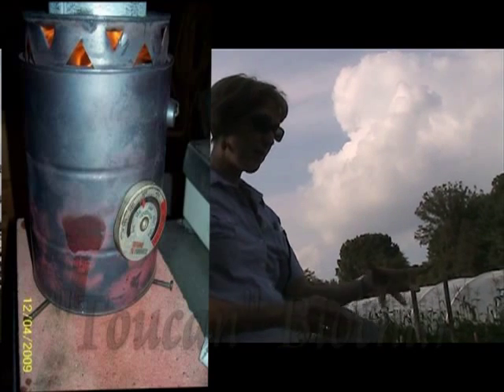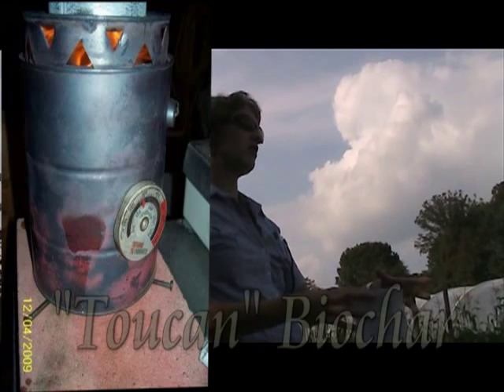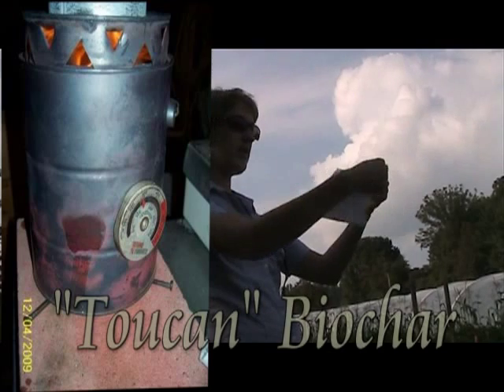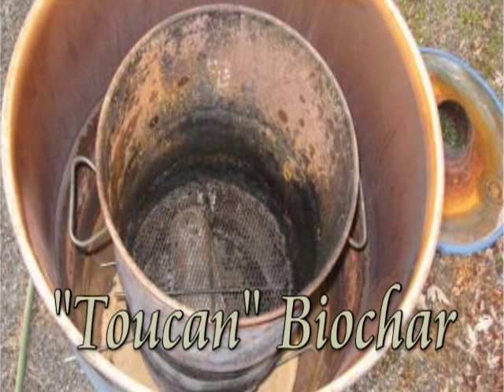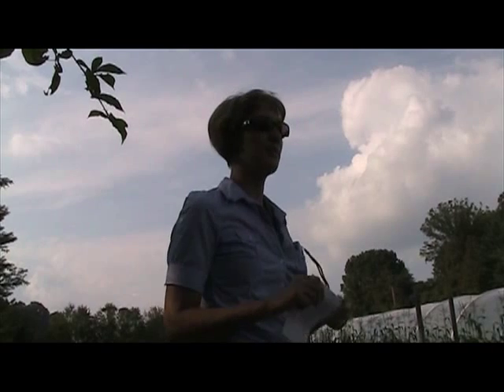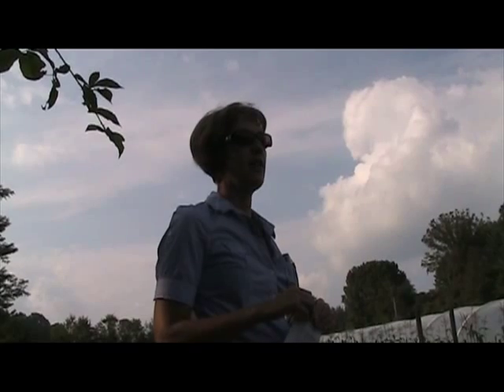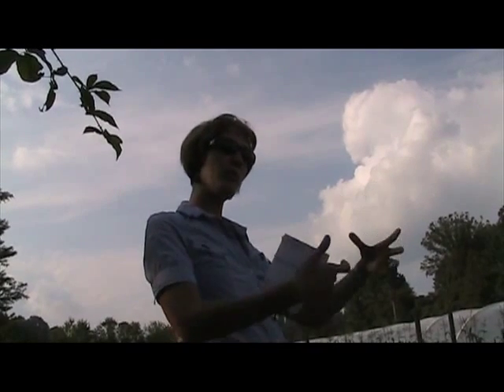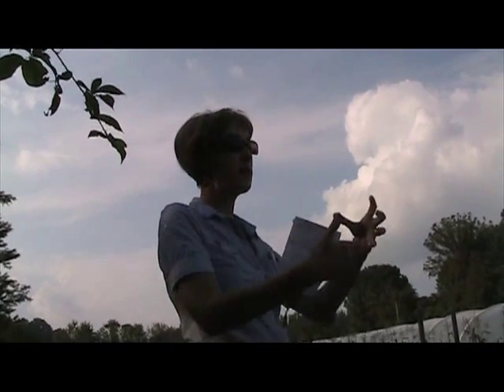How to Make Biochar, Abingdon Biochar Part 3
A quick rundown on the methods of making biochar, an organic soil amendment. Biochar production is very scalable, ranging from the "toucan" method using paint cans to industrial size facilities.